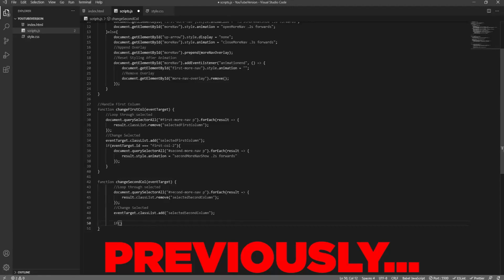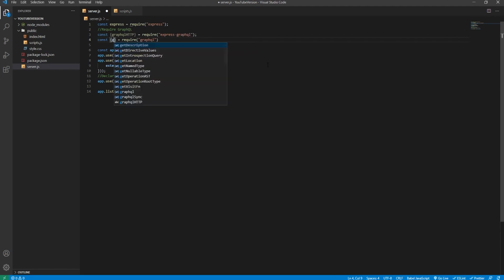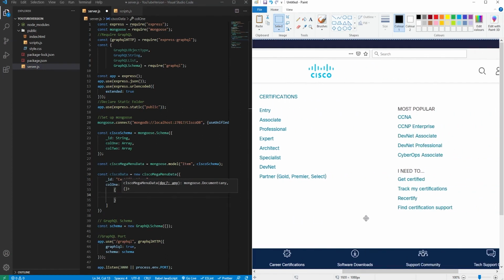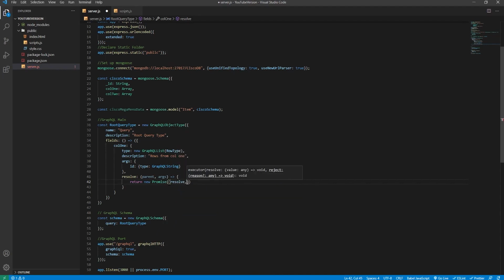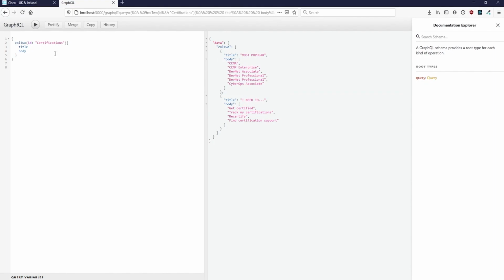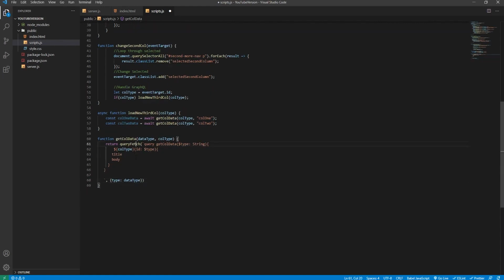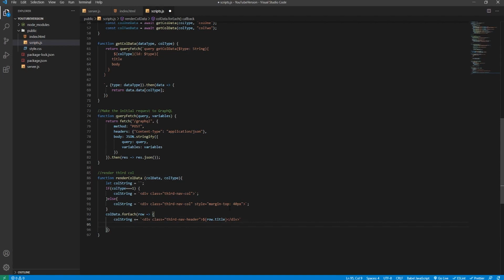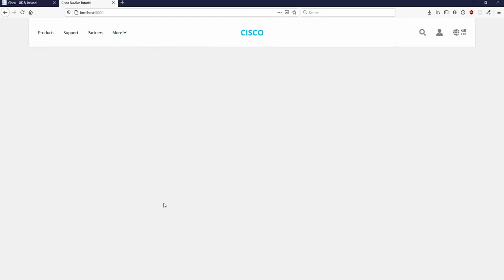Cisco Mega Menu 2 - Query GraphQL to display on MegaMenu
This video is a continuation from my previous Cisco Mega Menu tutorial. You will need to watch that video first before you proceed onwards with this video. Completing that tutorial will give you the fully animated Mega Menu which is the focus of this video.

In this video though, you will learn how to dynamically update the content of the Cisco Mega Menu in response to the user selecting a new option on the Mega Menu. The data that the Mega Menu requires is stored on a Mongo Database. To fetch the relevant data from this database we query GraphQL, as an alternative to using a REST API. If you would like to use a REST API instead of using GraphQL to achieve similar results? Bear in mind that the REST API approach is a much simpler approach for a small application like ours is.

You would be doing me a huge favour if you did! Likewise, if you have any queries that you want answering, or maybe my explanations where lacking in certain areas. Then don’t hesitate, let me know down in the comments box below. I would love to hear from you and will answer any questions that you might have.